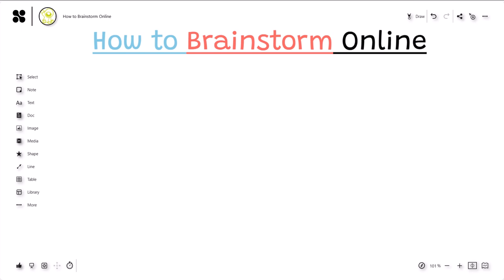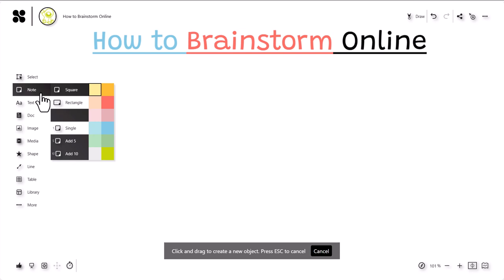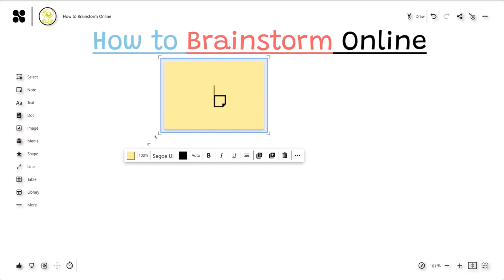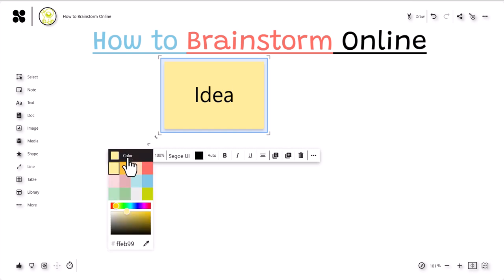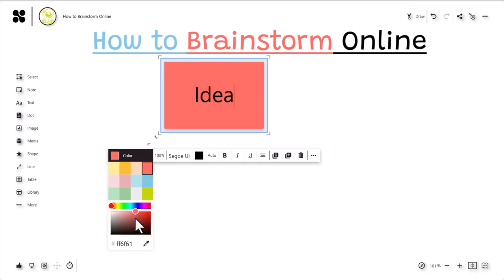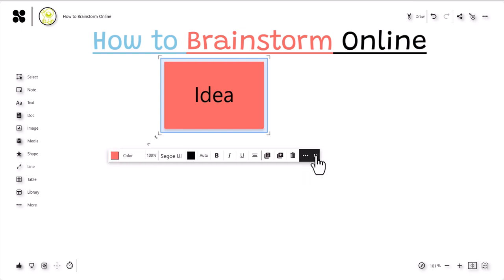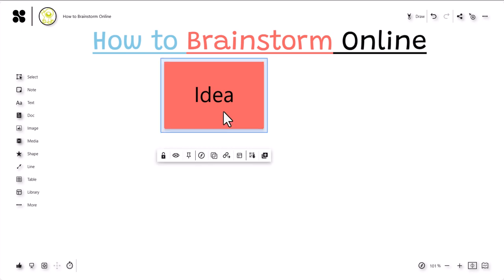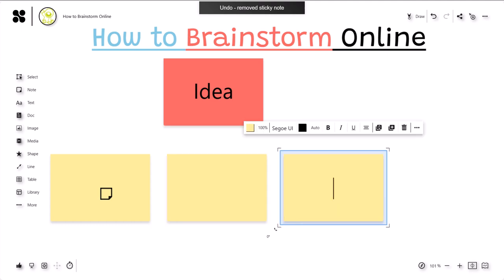How To Brainstorm Ideas Online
Learn how to brainstorm ideas online with the digital whiteboard software Collaboard.

"Ready to supercharge your brainstorming sessions? Whether you're flying solo or collaborating with your team, this tutorial will show you how to make your ideas pop using the digital whiteboard,
Collaboard! Learn how to easily add sticky notes, use color-coding for better organization, and lock notes to prevent accidental changes. Plus, discover a quick tip to create ideas at lightning speed. Now, let's get creative with  Collaboard!"